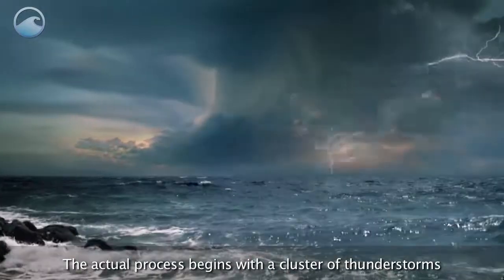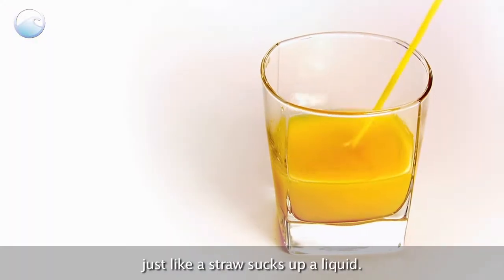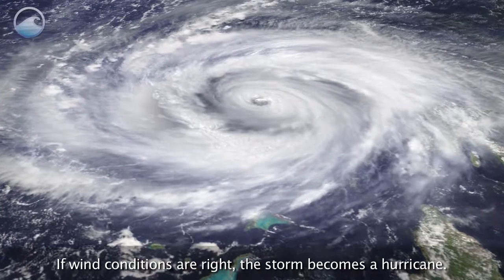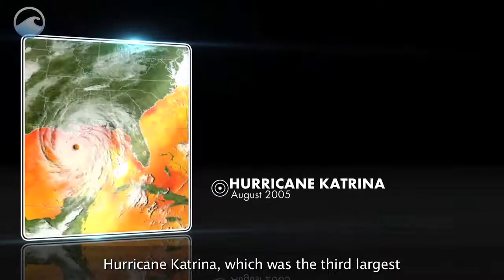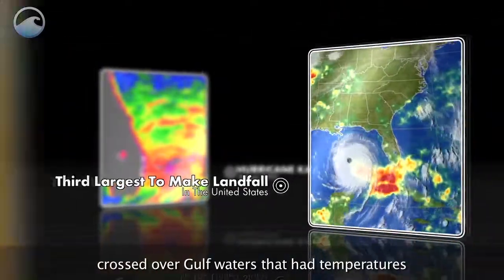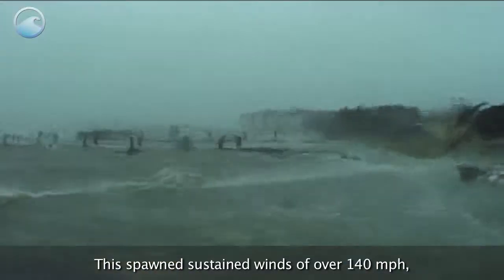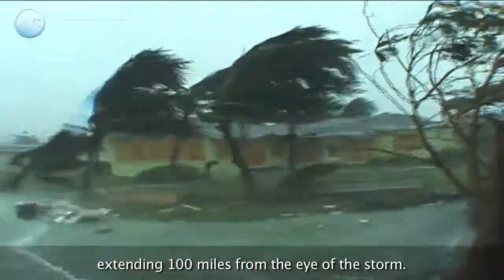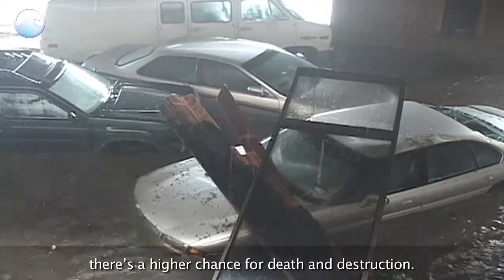Fuel for the Storm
Where do hurricanes come from? And how could warming oceans lead to bigger hurricanes in the future?

Ocean Today is an interactive exhibit that plays short videos on ocean related themes. Visitors can select from 200+ videos on topics ranging from deep-­‐sea exploration, marine species, and restoration projects to hurricanes, oceans and human health, and climate science and research. These videos are a free resource and are available on our